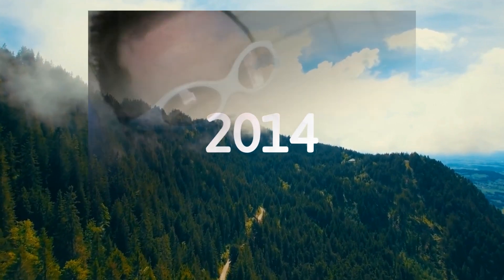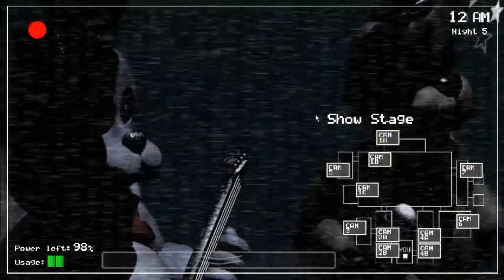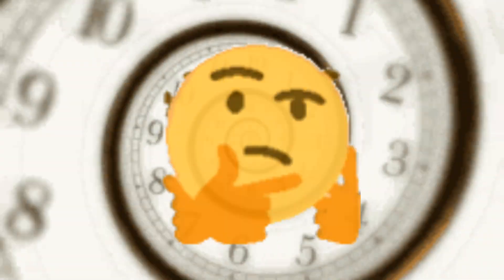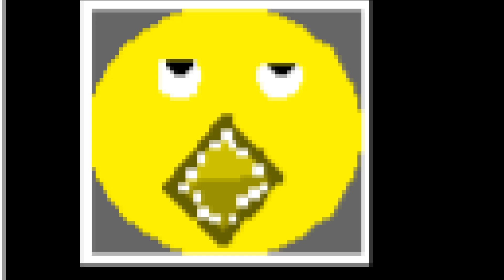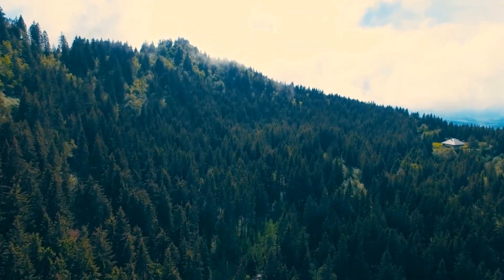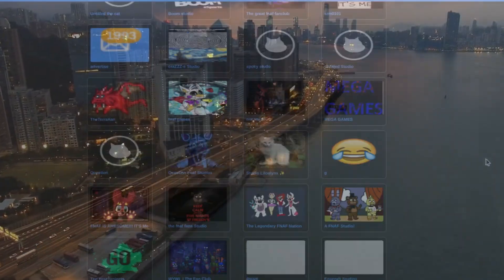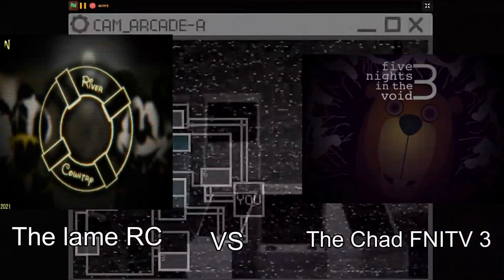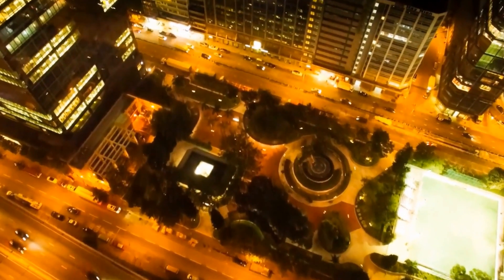The History Of FNaF, On Scratch! | Short Documentary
So today, I'll be taking a look at the history of Fnaf Scratch games and learn a lot more about Scratch and the community on the way,
I worked super hard on this video so I hope you guys enjoy it and peace.

- Time Stamps -

0:00 Intro
0:41 What is Scratch?
0:51 When did Fnaf on Scratch start?
1:03 The First Ever Fnaf Scratch Game!
1:46 The Fnaf Block?
2:11 Loophole!?
2:30 End

Hope Yall like the video! :)